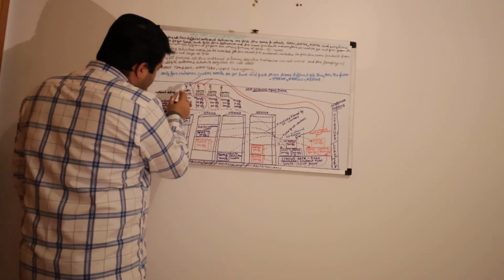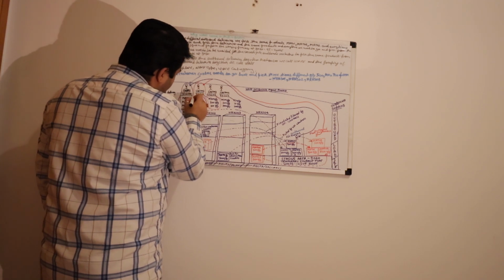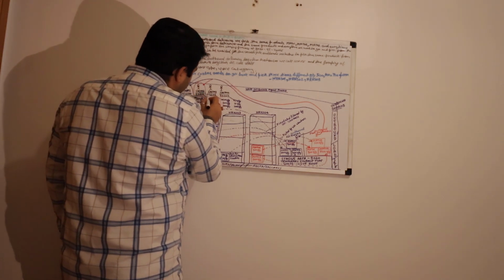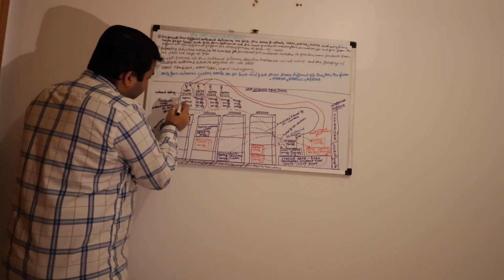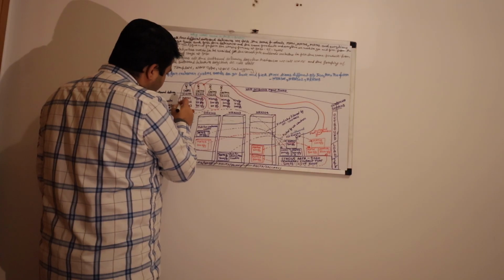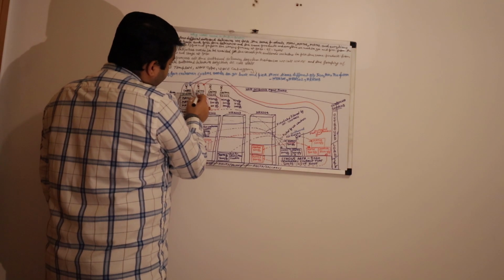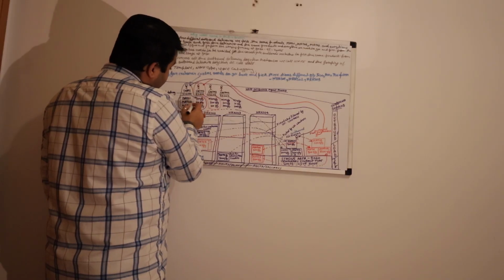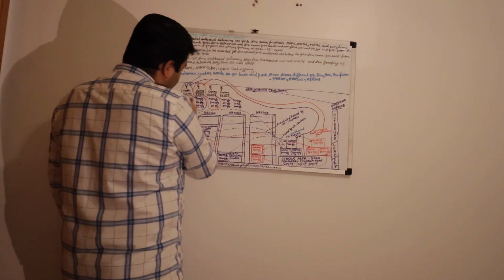Supply Chain EWM Wave Management Benefits for Businesses, explained by, Mans Nagar